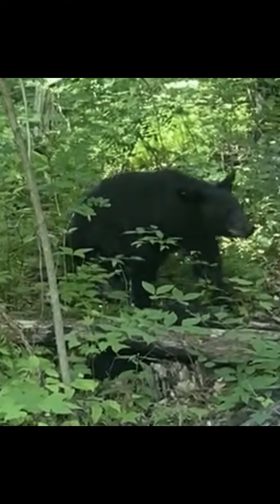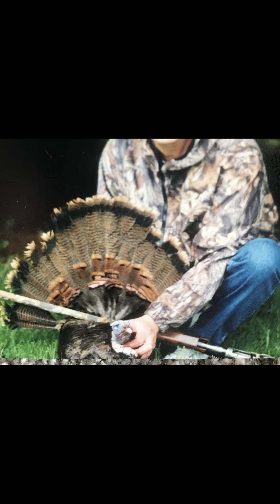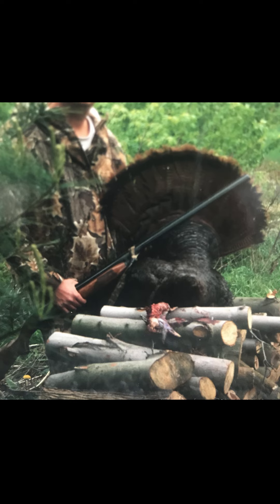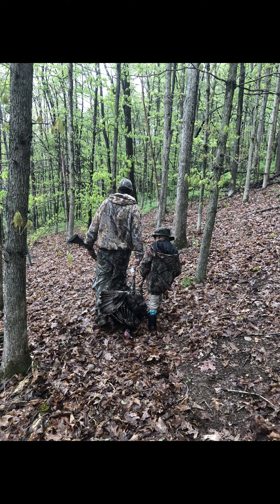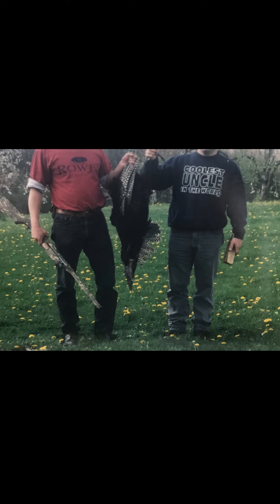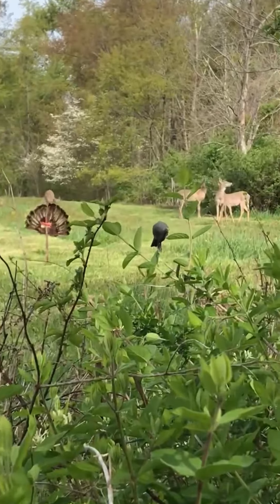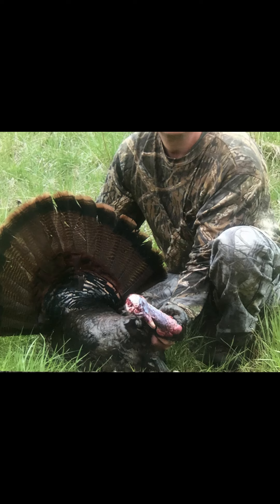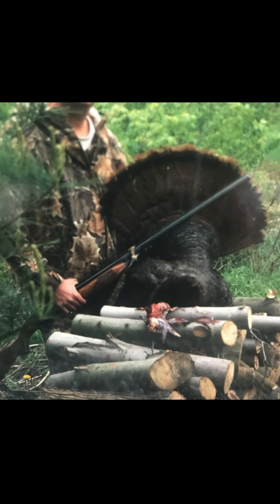Hunt Like Grandpa! Turkey Hunting Tactics That Work.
Turkey Hunting tips and tricks. Sometimes that old Tom just doesn't want to cooperate. Grandpa shares his proven methods of success.

Hunting can be intimidating for people without anyone to help get them started.

If you are new to hunting, or are interested in giving hunting a try, you came to the right place. We are here to help you get into the woods and be successful.

Leave your questions in the comment section. We are here to help and will do our best to point you in the right direction.  If you are a seasoned veteran of the woods, add your tips too and tell us about how you fooled your first turkey.